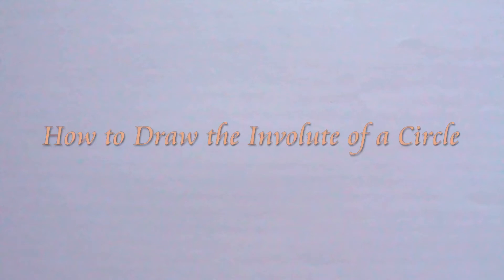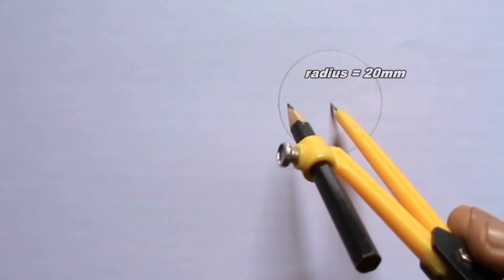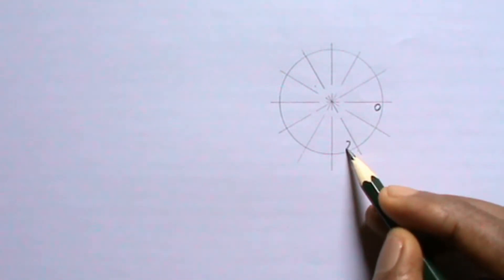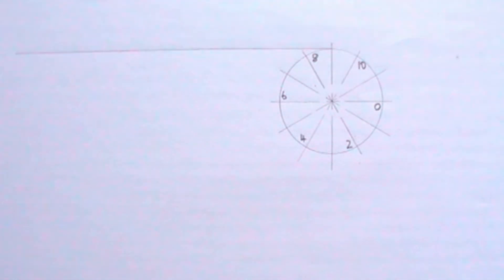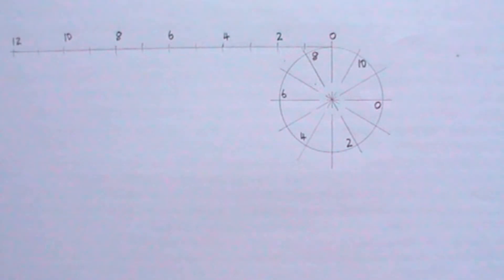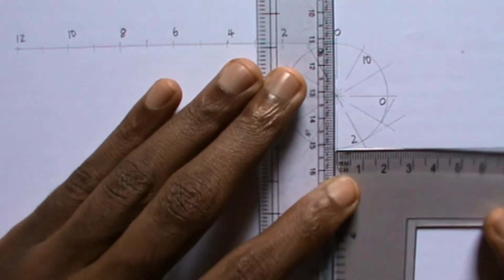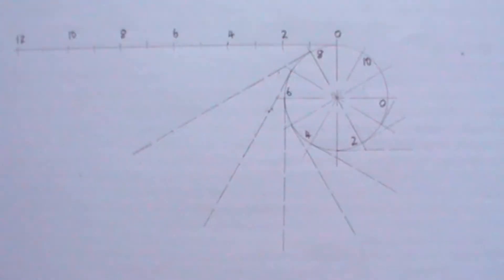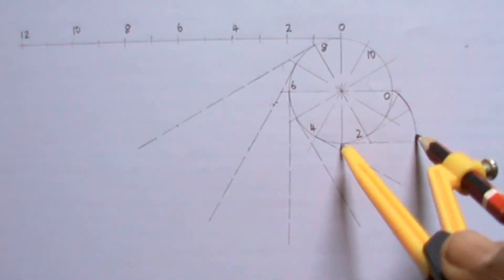HOW TO DRAW INVOLUTE OF A CIRCLE || loci || engineering drawing || technical drawing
This video explains step by step how to draw involute of a circle in a simple and understandable way.

Instrument Used
Pencil
Ruler
Compass
Set-square
T-square